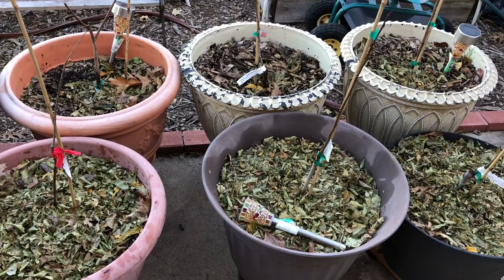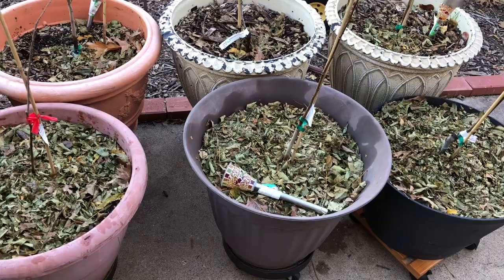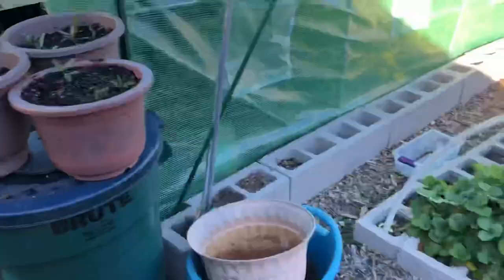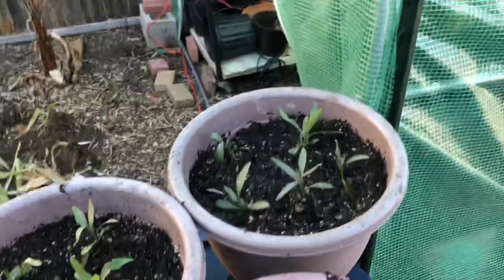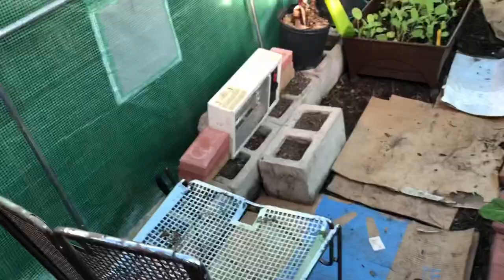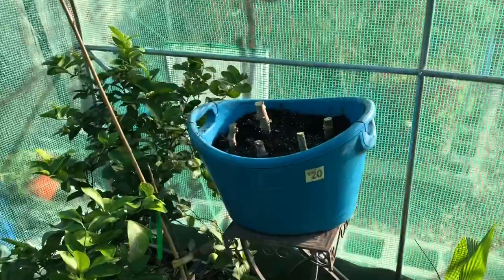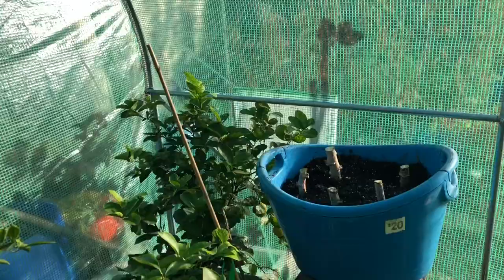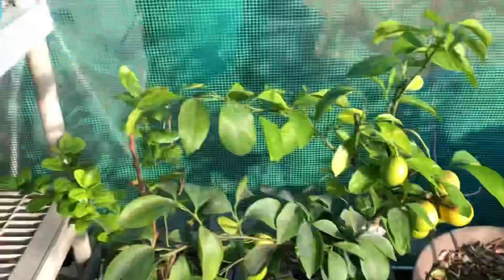Up-Potted Reseeded Mexican Petunias, Planted Cassava Cuttings, and a Quick Peek at the Greenhouse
Up-Potted Reseeded Mexican Petunias, Planted Cassava Cuttings, and a Quick Peek at the Greenhouse where I’m growing
Carrots
Radishes
Lettuce
Green Beans
Collards
Spinach
Tomatoes
Zinnias
Purslane
Avocado Trees
Improved Meyer Lemon Trees
Mexican Key Lime Trees
Washingtonian Palm Trees